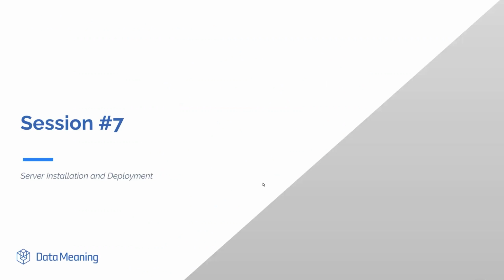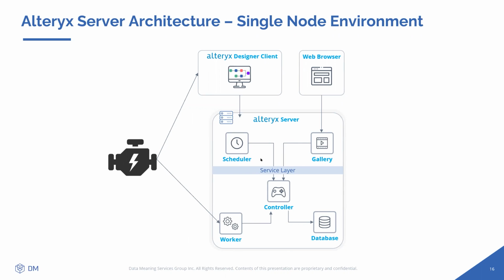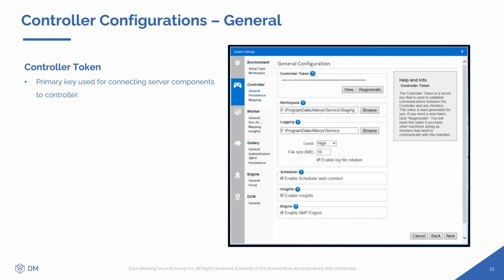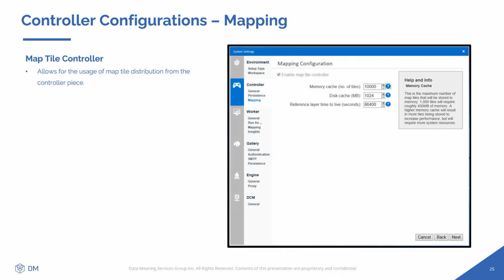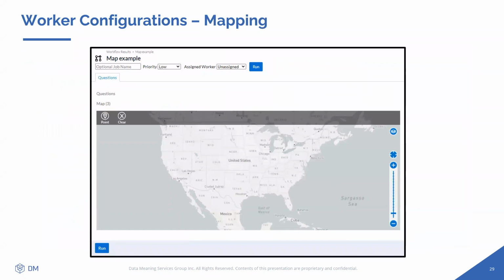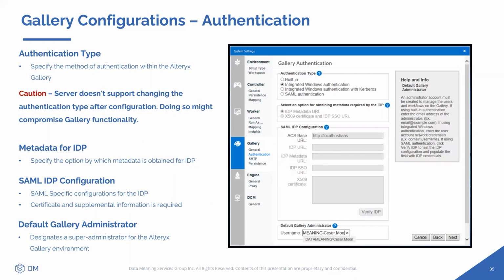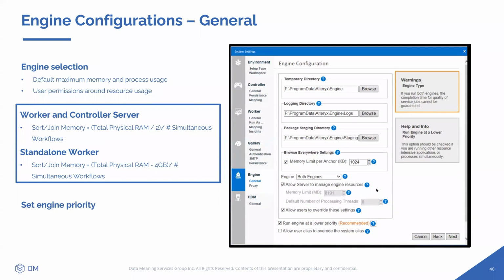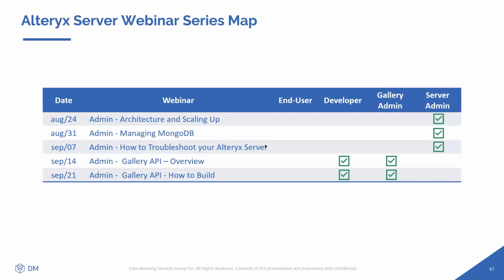Alteryx Server Series 2022: Installation and Deployment